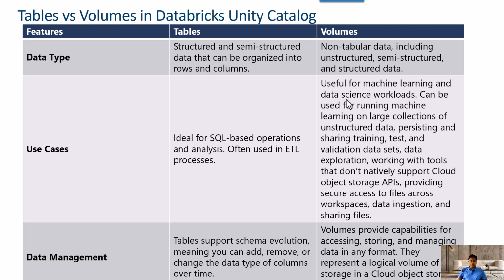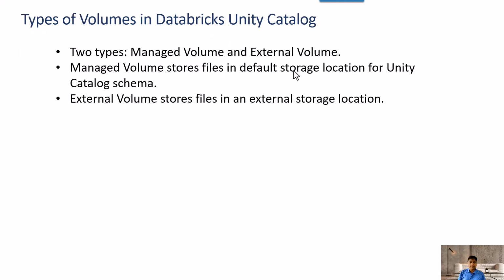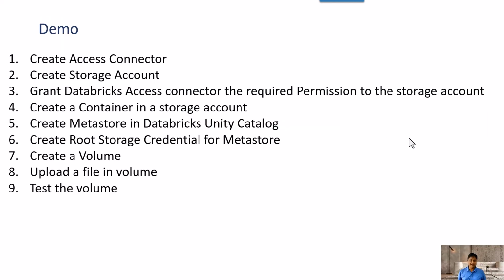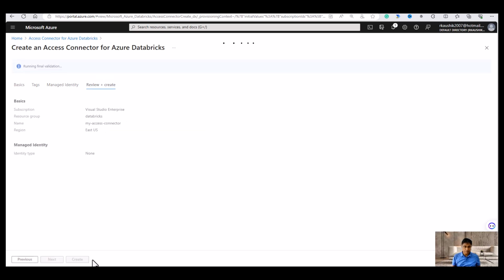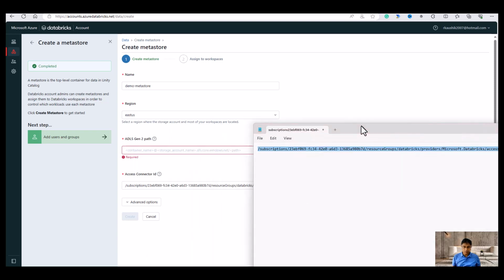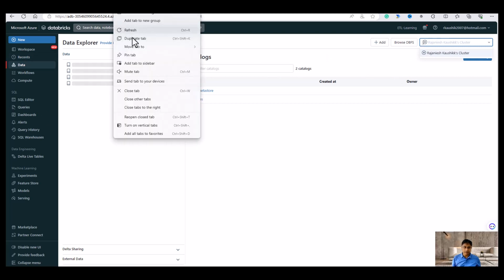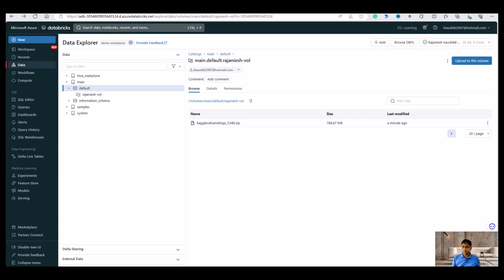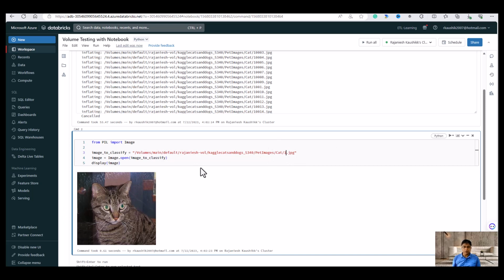Databricks Volumes: The Gamechanger You Didn't Know About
With Databricks Unity Catalog's volumes feature, managing data has become a breeze. Regardless of the format or location, the organization can now effortlessly access and organize its data. This newfound simplicity and organization streamline data management, empowering the company to make better-informed decisions and uncover valuable insights from their data resources.

In this video, we'll go deep into why Volumes are so important in Databricks Unity Catalog and learn all about how they make data management a lot easier and better. In this comprehensive guide, you will find a step-by-step approach to how to create, manage and access a volume in Databricks. Moreover, you will explore different methods to secure your volumes, safeguarding your data effectively.

00:00 Intro
01:15 Agenda
02:00 What are Volumes?
03:17 Why volumes?
05:18 Table vs Volume
09:00 Volume Types
09:21 How to access Data in volumes?
11:24 Demo